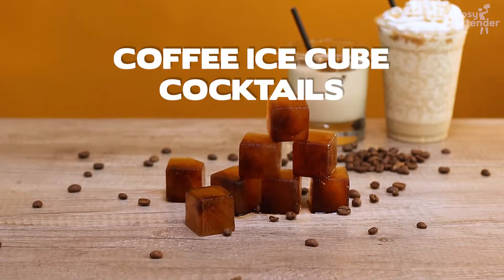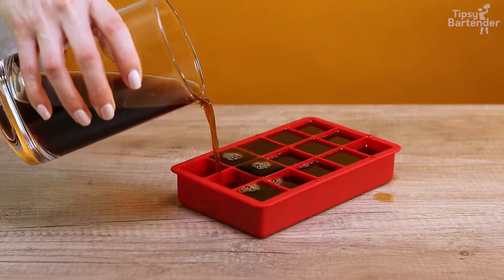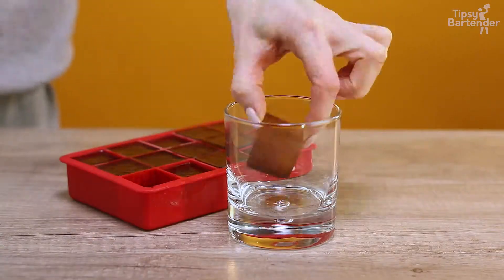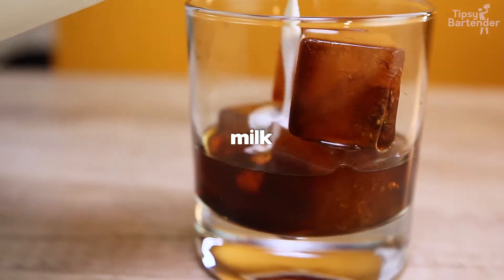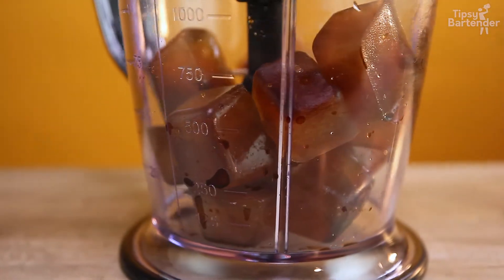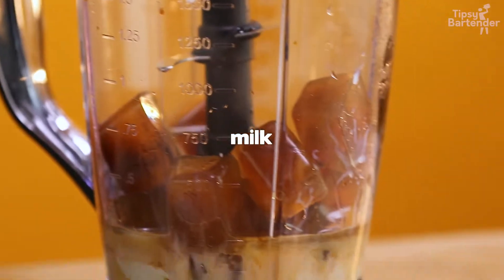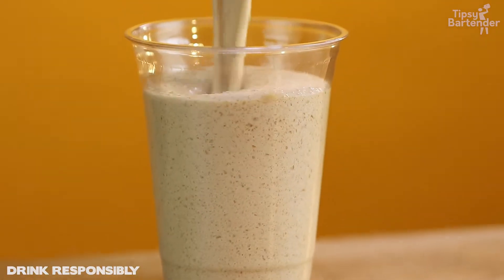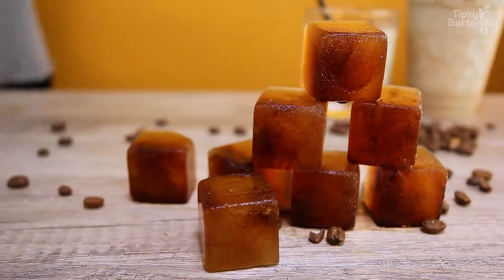Coffee Ice Cube Cocktails